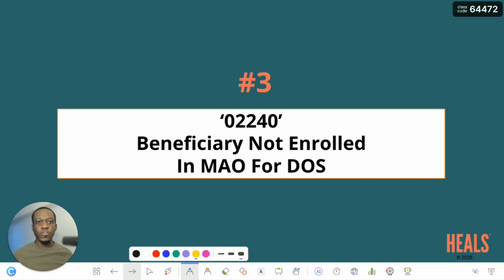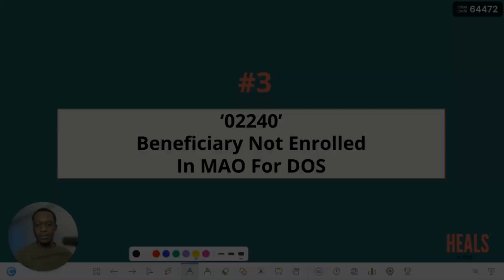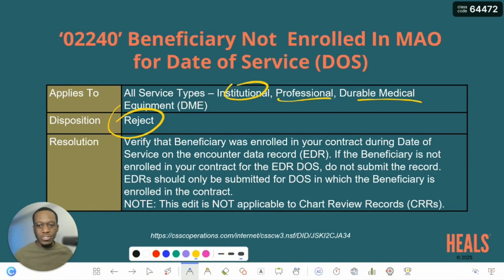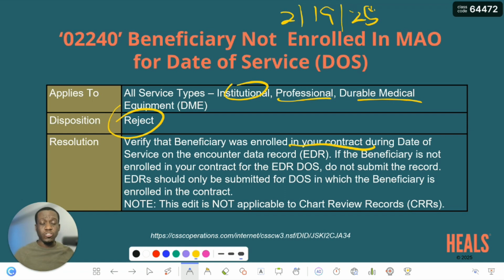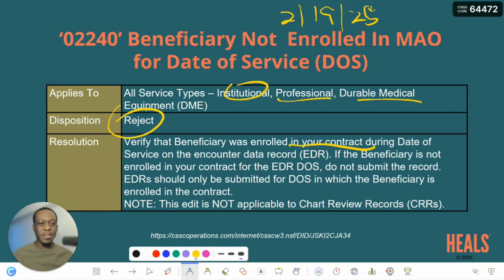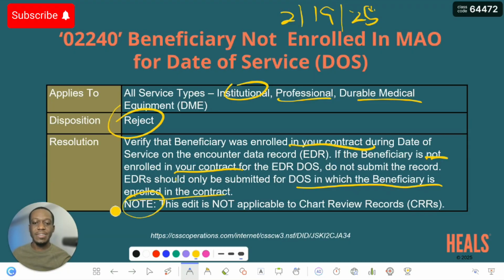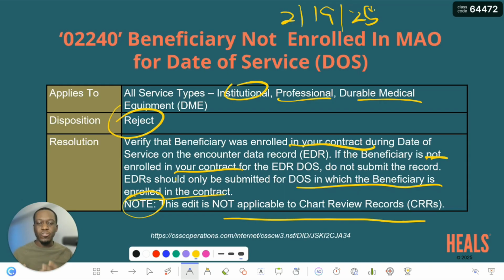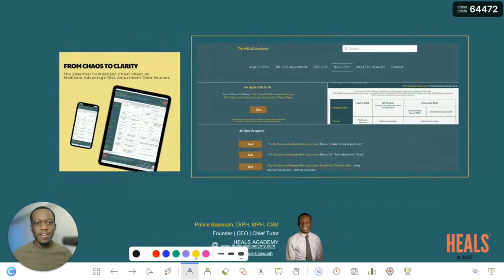EDPS Error Code: Beneficiary Not Enrolled in MAO for DOS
Beneficiary-related edits can cause your encounter data records to be rejected. If these are not mastered, prevented and/or corrected, MAOs may loose some risk adjustment payments. This video takes one of the error coded  '02240 and explains how Medicare Advantage RA professionals can master it.

Episode 17: Mastering 4 EDPS Beneficiary Errors

FOLLOW Prince on LinkedIn do MA organizations get to know the payment policies and changes to them? The Payment Policies Update Calendar is where it is! In this video, we look at this calendar and how your organization can be successful with it.

Episode 16: 4 Operational Calendars Every Medicare Advantage Team Should Keep Track Of

Series 2: This video